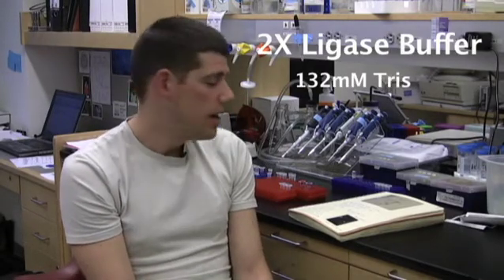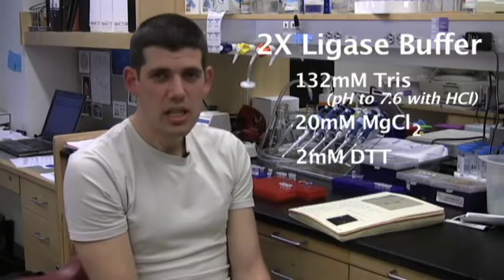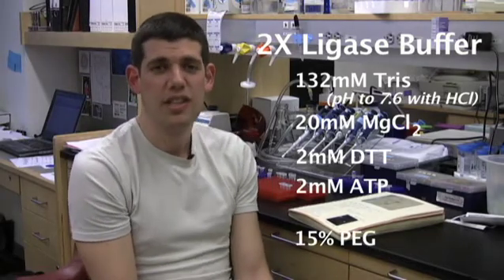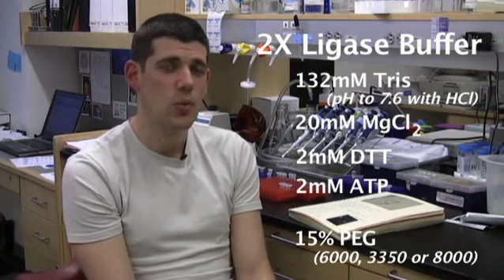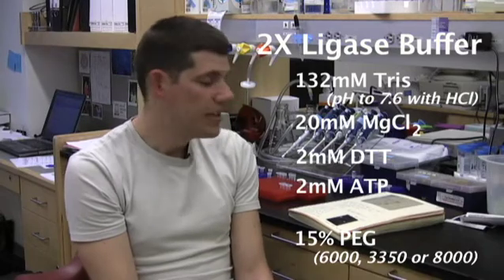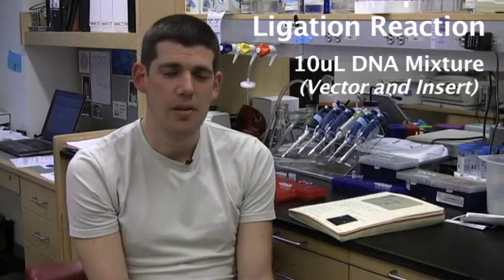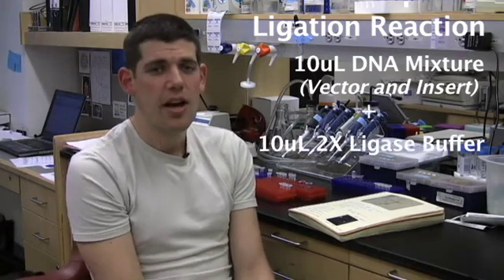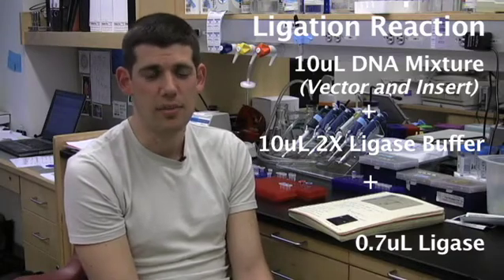Make your own rapid ligase